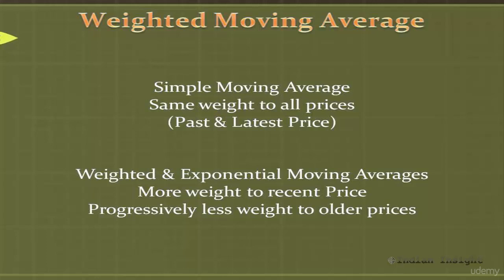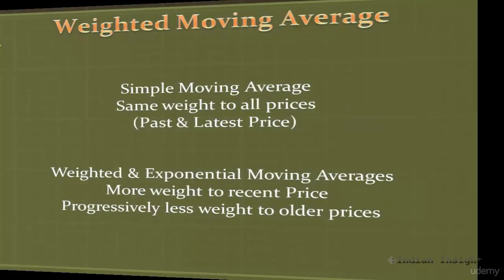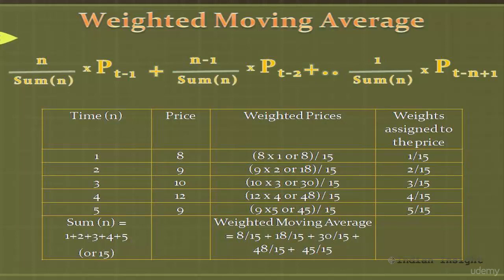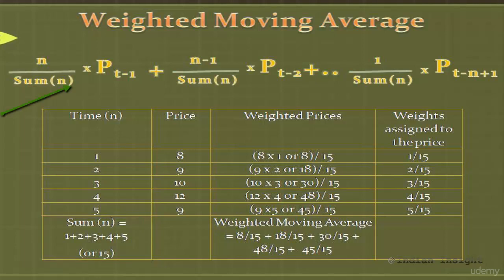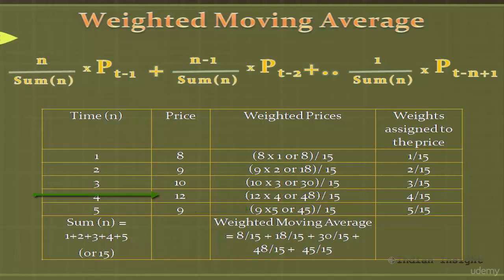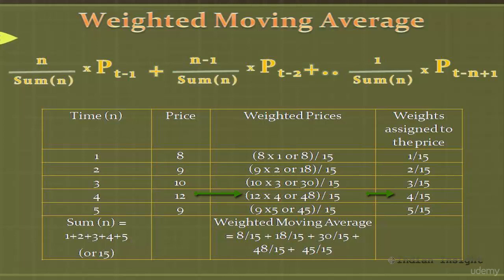14.3 Technical Indicators - Weighted Moving Average